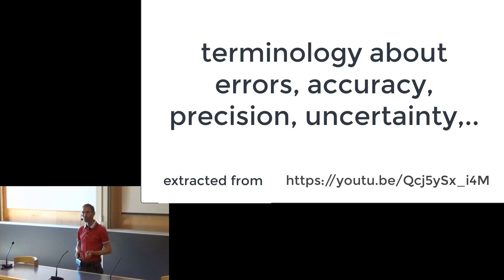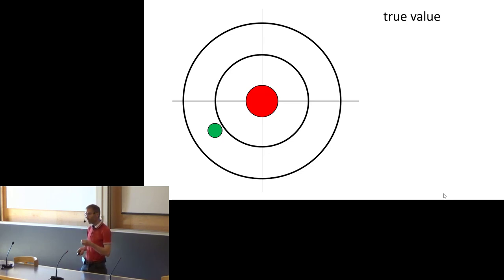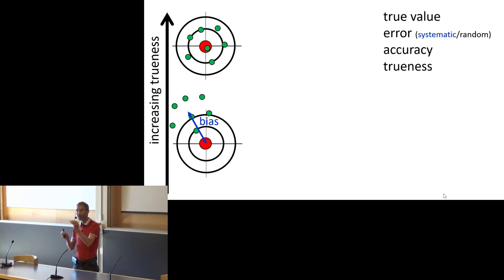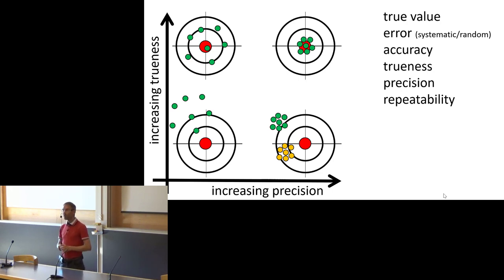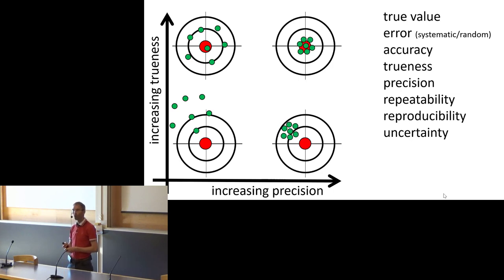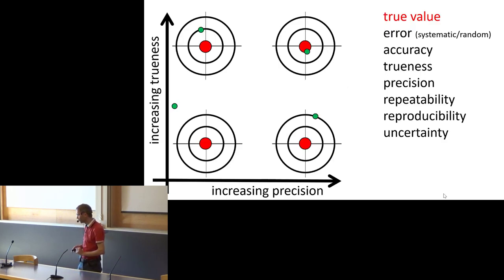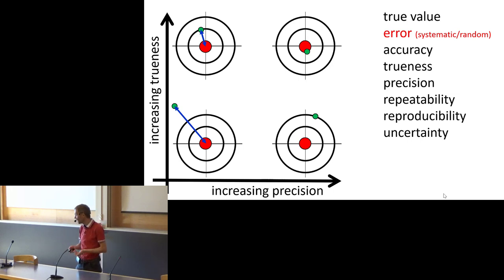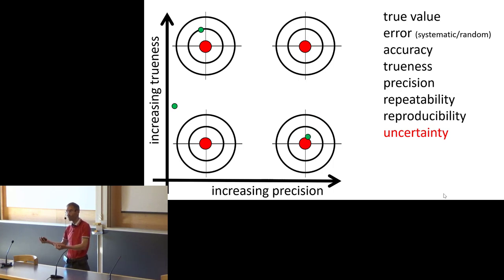terminology about errors, accuracy, precision, uncertainty,...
This is a terminology video. What do the concepts error, measurement, true value, accuracy, trueness, precision, repeatability, reproducibility and uncertainty mean? Let's try to clear up some confusion, systematically and with illustrations.

This is an excerpt from a talk given at the eSSENCE/EMMC 2019 conference in Uppsala, Sweden on June 4, 2019. (only via this specific url).